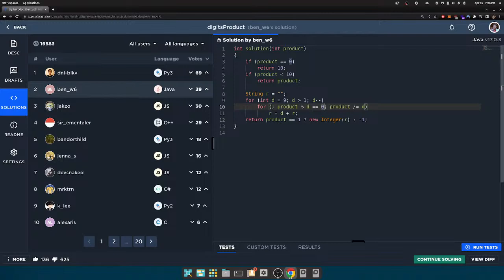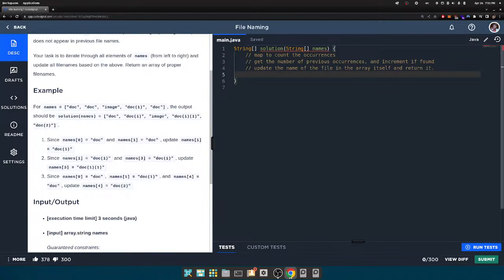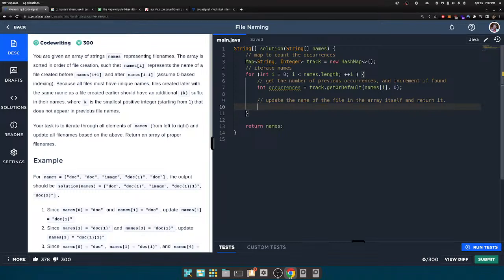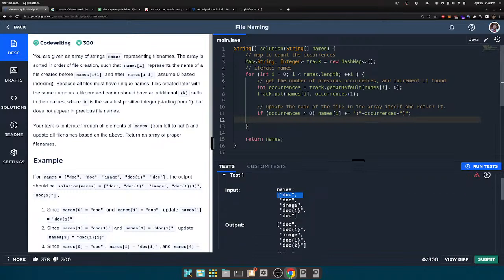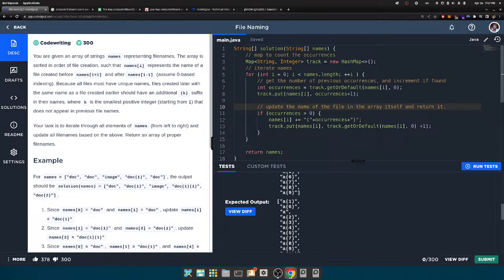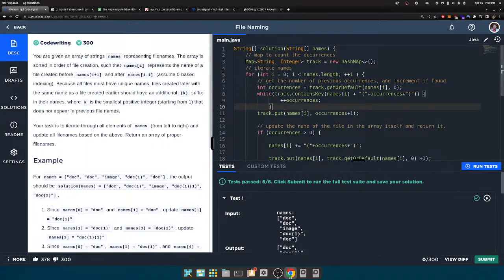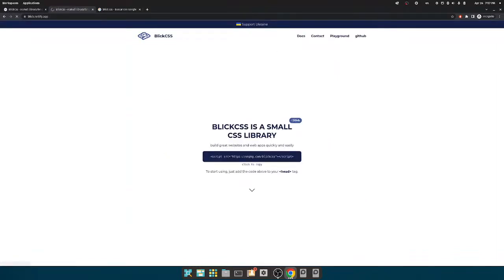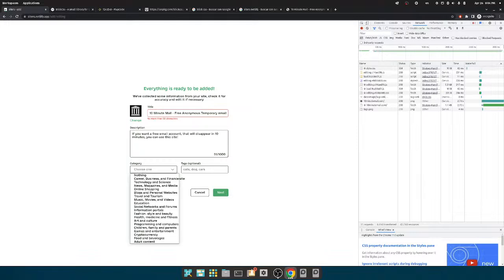Coding time - Solving coding challenges in CodeSignal